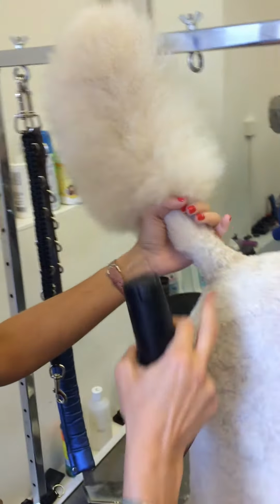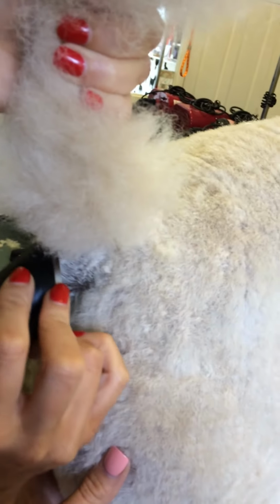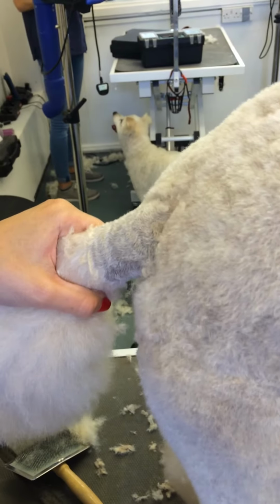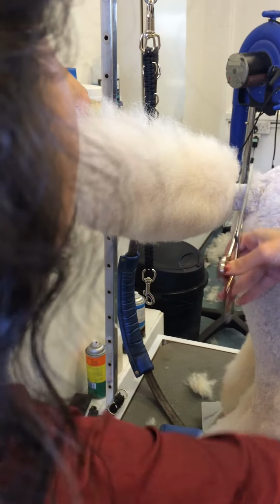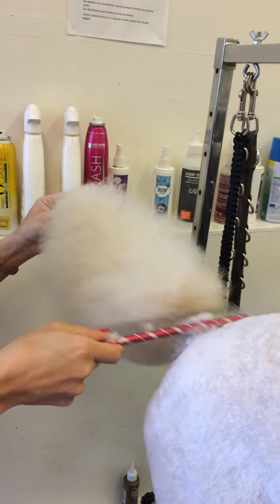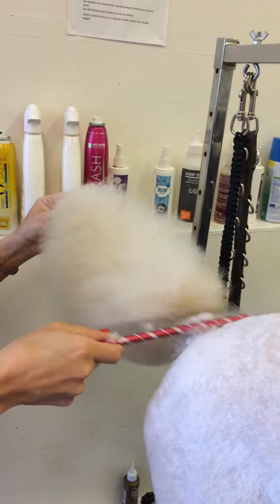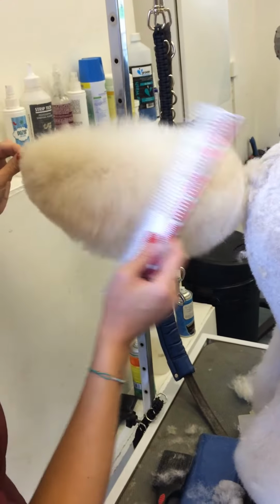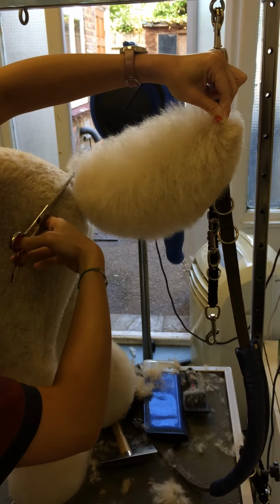Scissor a Poodle tail - Dogs Delight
How to groom an undocked poodle tail, Pom Pom Tail